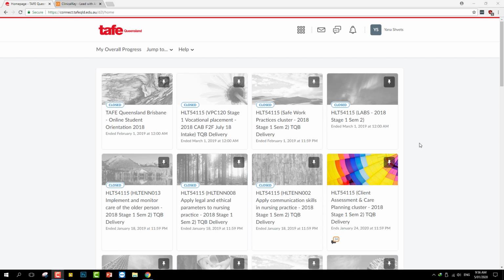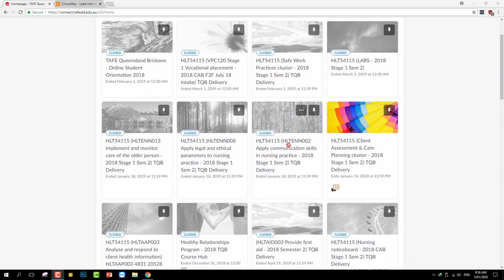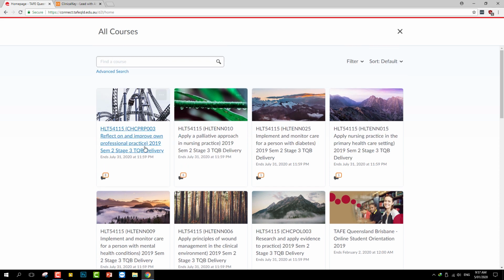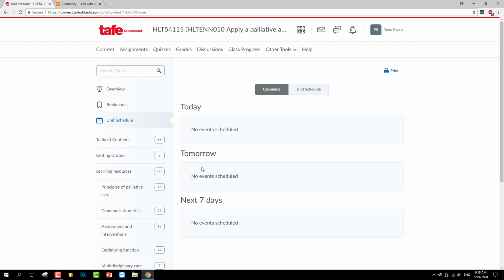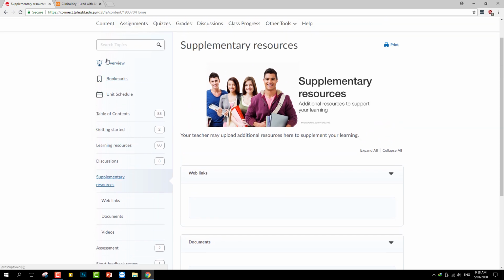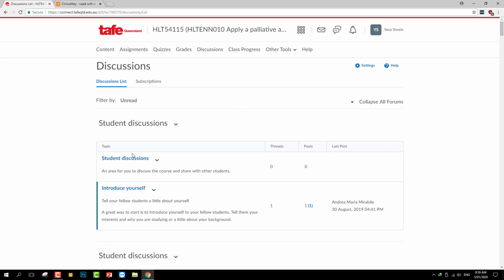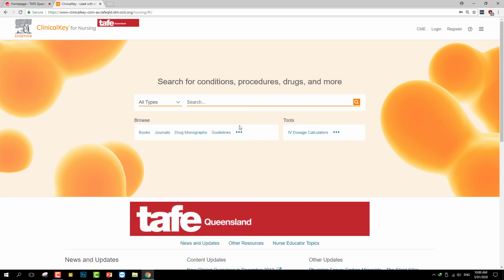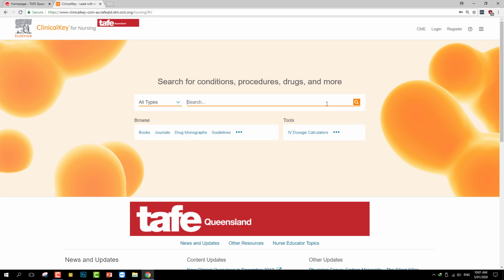Starting Diploma of Enrolled Nursing at TAFE in AU. What does it take? What are additional costs?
Hi everyone and welcome to my new videos of Nursing Series.
I finally have dedicated some time to start recording these type of videos where I`m planning to share with you about my experience of being an Enrolled Nursing student at TAFE Queensland, Australia.

I will divide each topic into a specific video giving more details on each.

The reason why I have decided to record such series is because I had many people from mums forums and also my friends from other states of Australia asking me about this course and how it was like to study a full-time.

I understand that nursing is a very popular profession this days. It was, is and will always stay on demand. Therefore, many people choose this field as a stable source of income till the rest of their lives. Even though it`s not an easy job to be honest.

I hope I will cover all information that I`ve been asked about during these 18 months of studying and also if you have any questions, please leave them in the comment section below. I`ll be happy to answer them all or combine it into a new video.